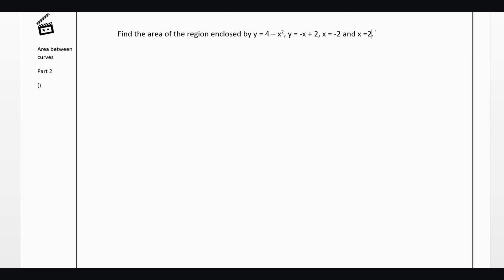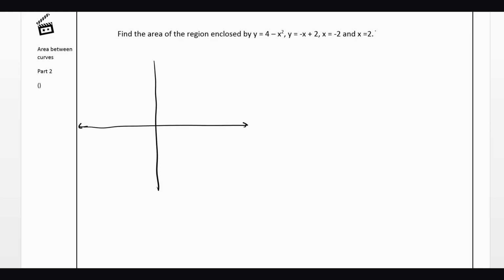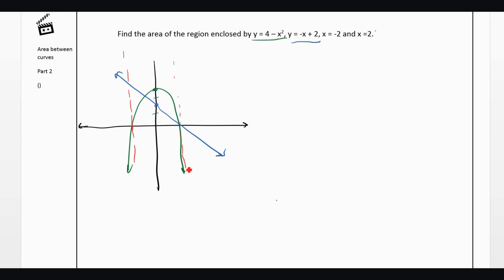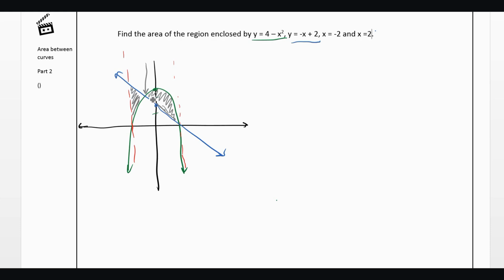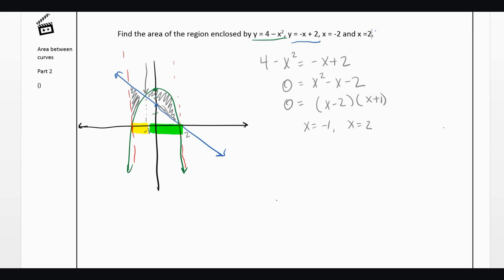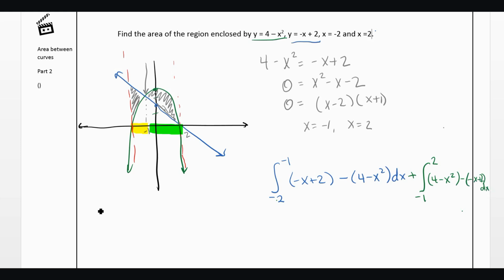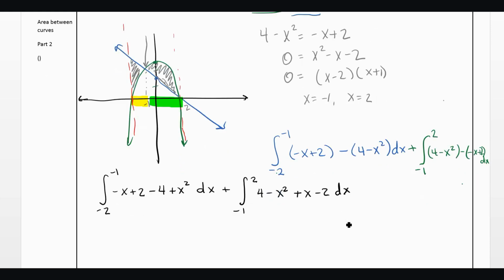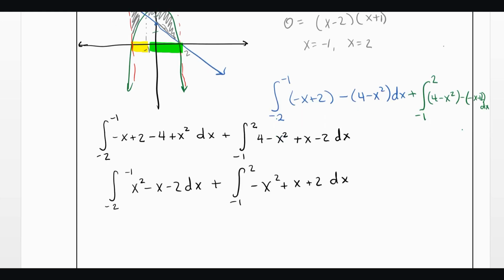area between curves part 2